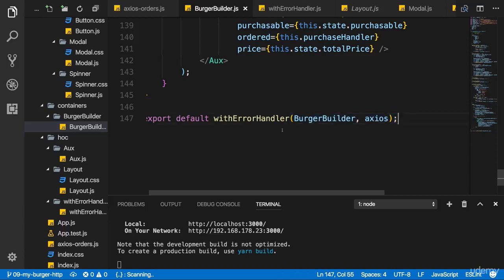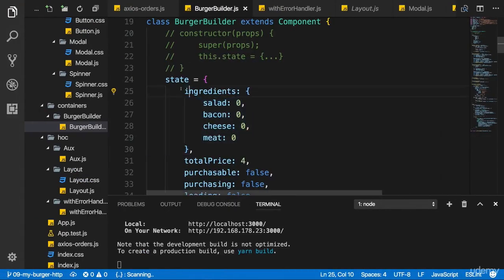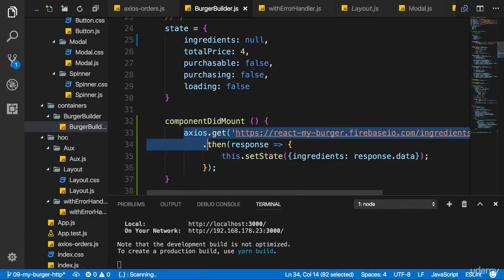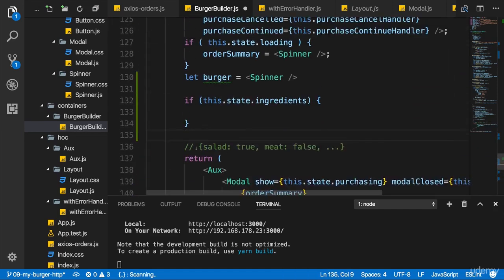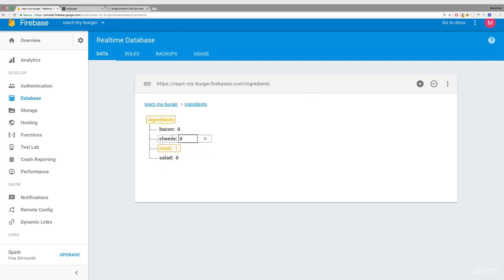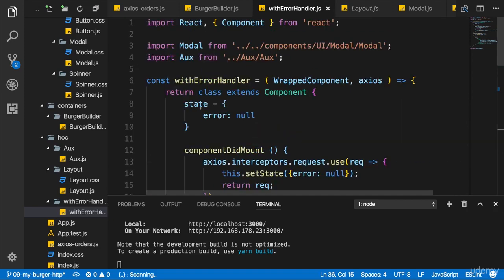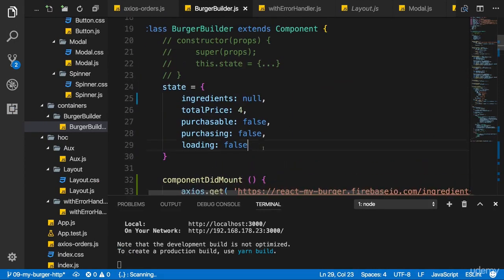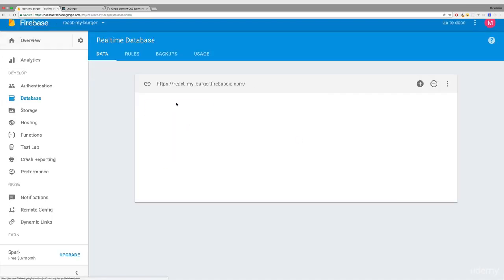166 Retrieving Data from the Backend